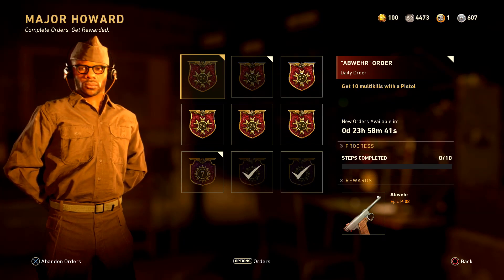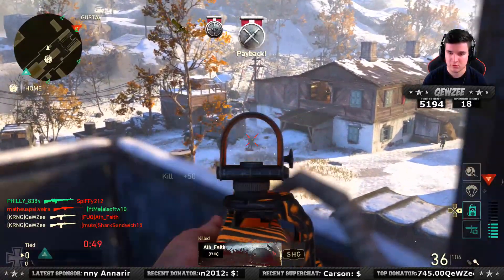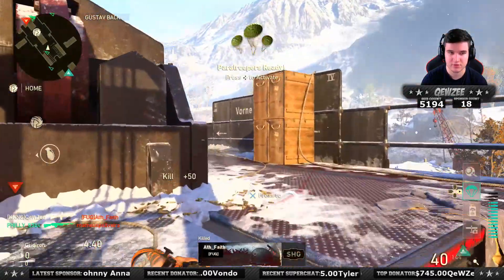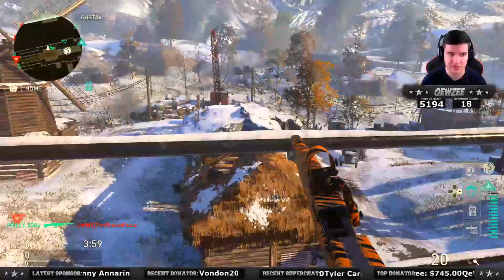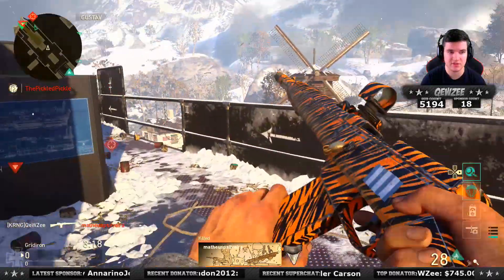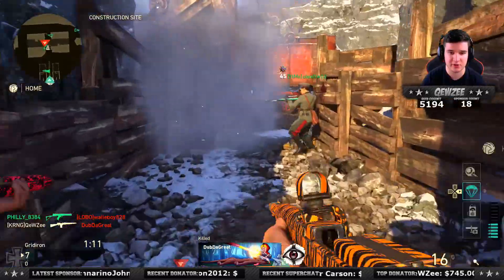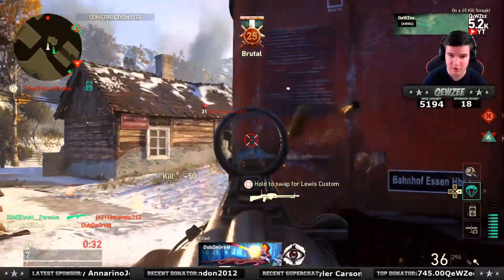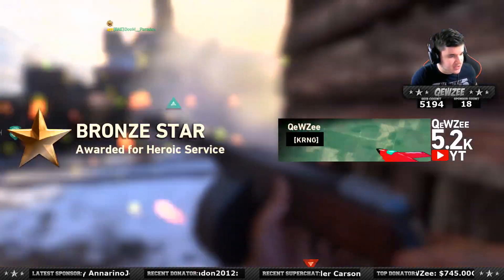*NEW* DLC WEAPON is OVERPOWERED in COD WW2 // NEW "ITRA BURST" DROPS EASY V2 ROCKET in COD WW2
I LITERALLY FELL IN LOVE WITH THIS GUN, MAKE SURE TO GIVE IT A TRY, ENJOY THE VIDEO !

If I ever stream another game than COD it'll be on Twitch so follow me on there

VIDEOS 4-5 TIMES A WEEK !
STREAMS EVERYDAY ONCE OR TWICE A DAY !

PG RATED / CLEAN / FAMILY FRIENDLY CALL OF DUTY WWII CHANNEL